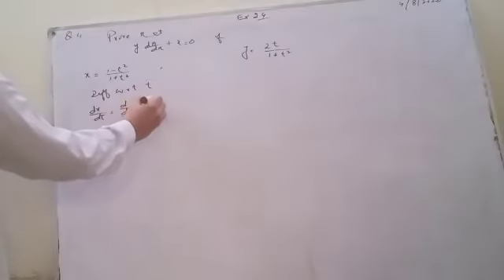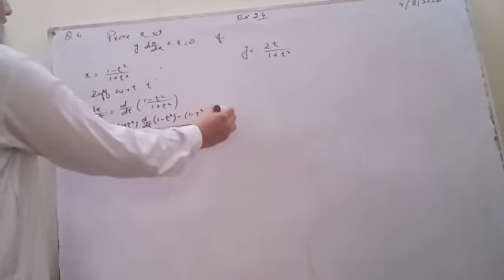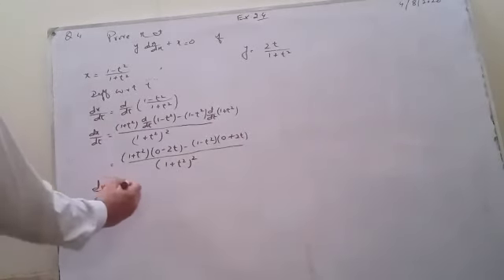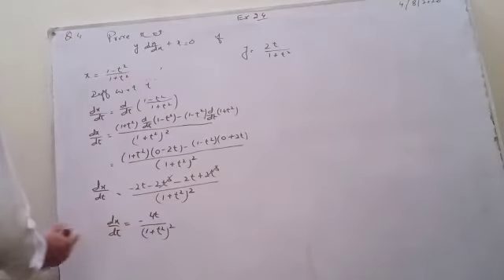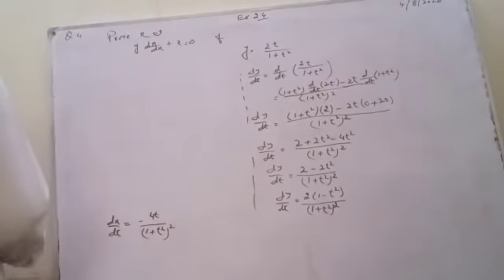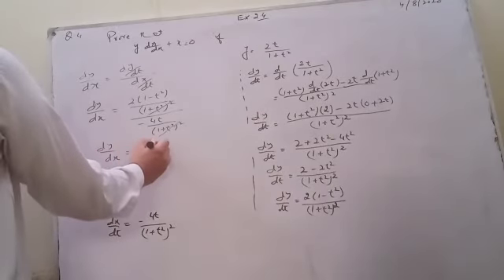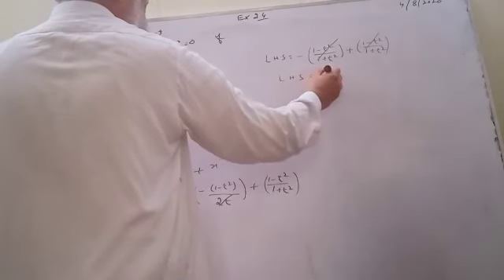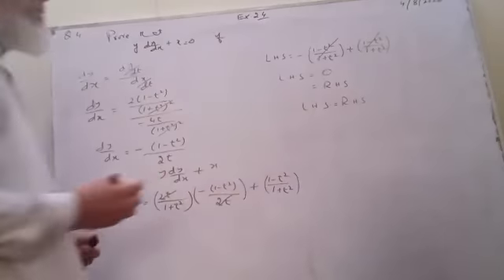Lecture 35 by Prof. Khalid Javed Siddiqui